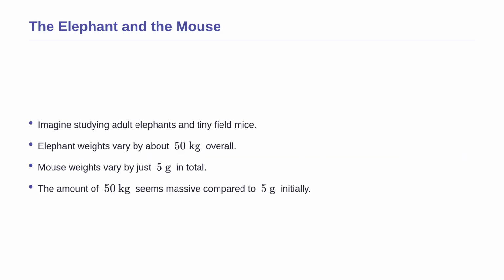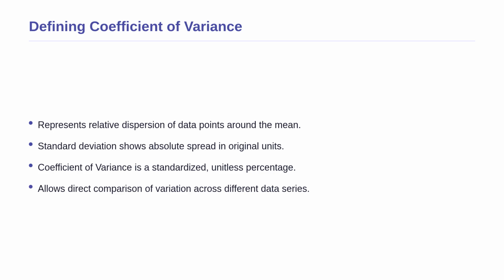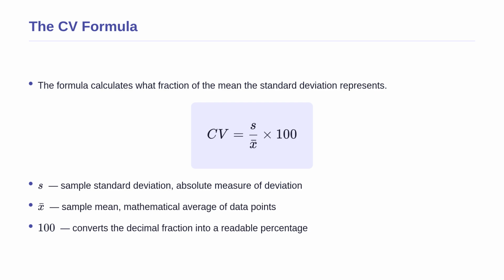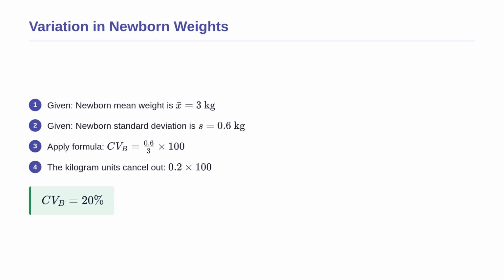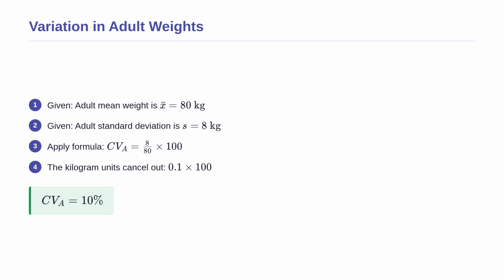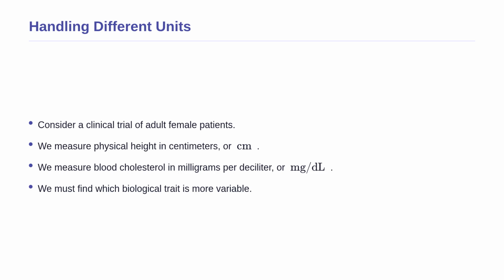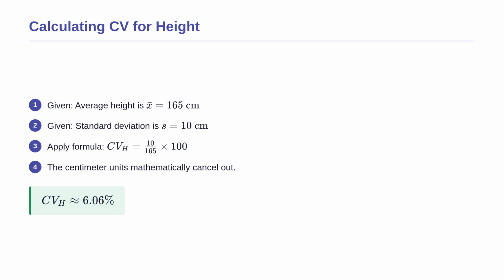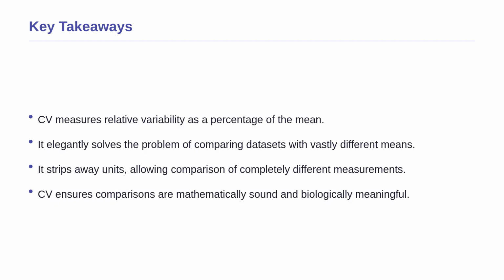Methods in Biostatistics - Coefficient of Variance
Video lecture on Coefficient of Variance for Methods in Biostatistics.